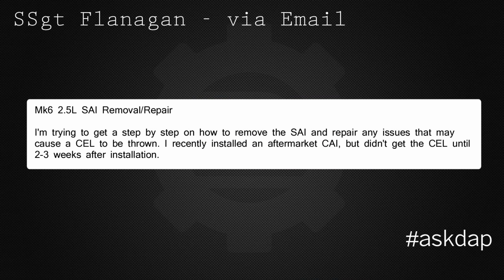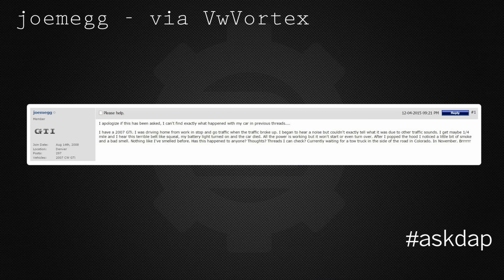askDAP Show Episode 22 | MK7 Air Ride, Sec Air Faults and Clicking in Dash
Questions from AskDAP 22
1. MK7 Golf R Air Ride, is it worth it, what should I watch out for in colder climates?
2. MK6 Jetta 2.5 Secondary Air faults after installing and intake.  What could this be?
3. 2.0t FSI had a squealing noise and smelled like something was burning.  My battery light also came on what could this be.
4.  Clicking noise under that dash of my car when I start it.  Can you help?

This was shot at our location
18525 Statesville Rd
Unit D4